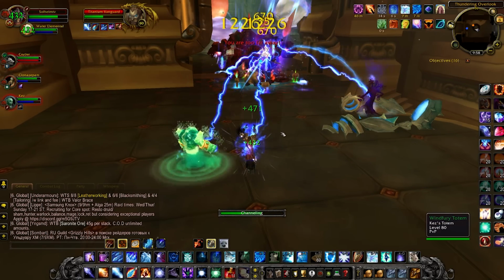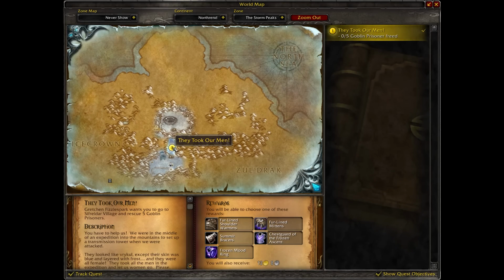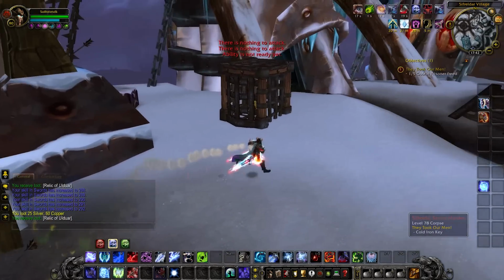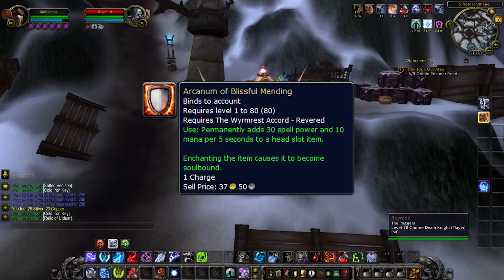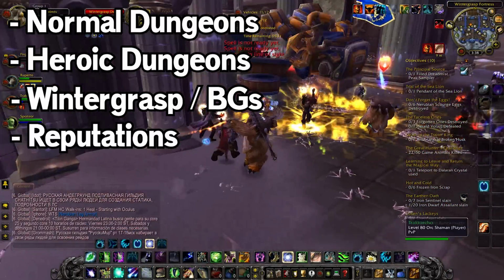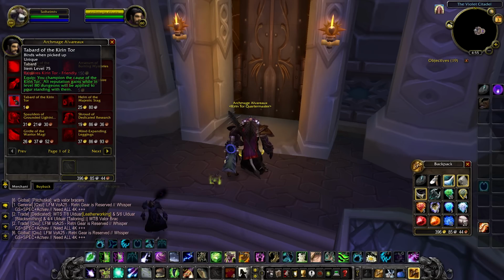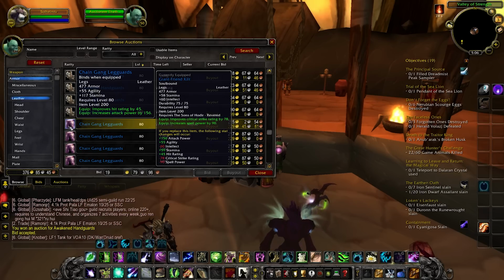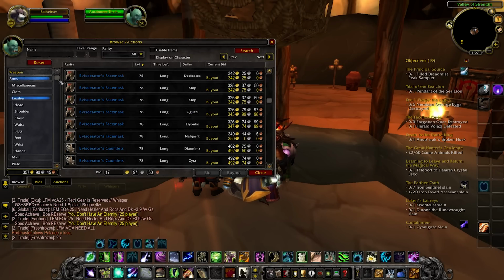WOTLK Classic - What To Do At Level 80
Today we are talking about what to do at level 80 in WOTLK Classic! So, you have leveled through your wotlk leveling journey and you reached levl 80. Now what? Well, in this video I walk you through my wotlk classic level 80 survival guide, talking about what to do at level 80 & endgame content in wotlk classic!
Social Media!